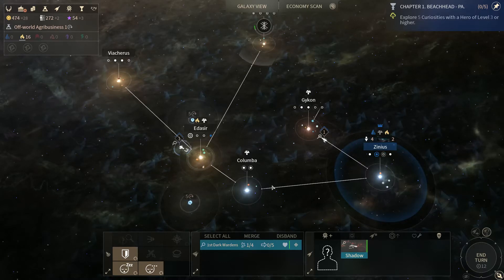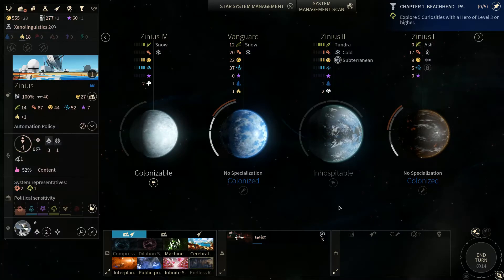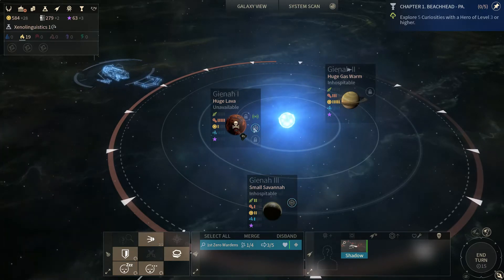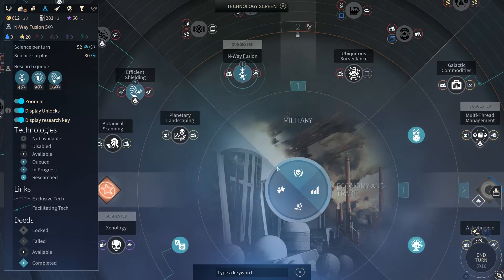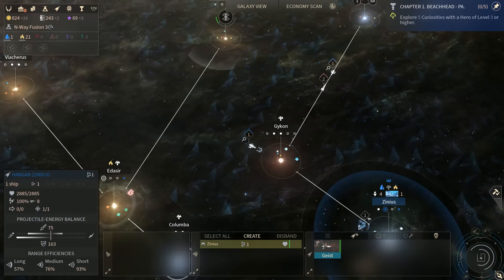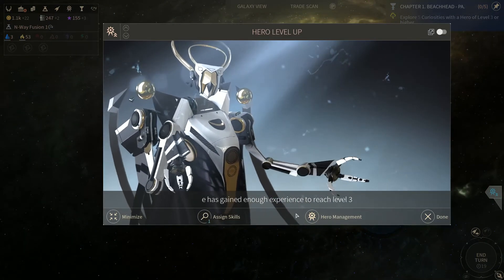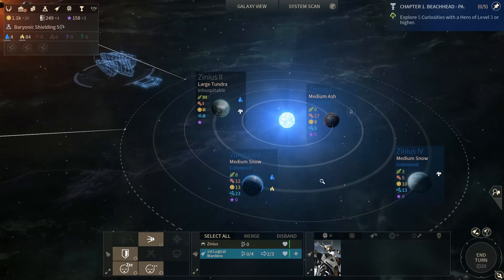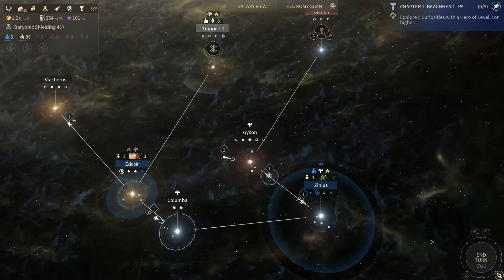Endless space 2 | RIFTBORN LETS PLAY | EP 3 (PIRATES)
-Quests!
-Research!
-Pirate Base!